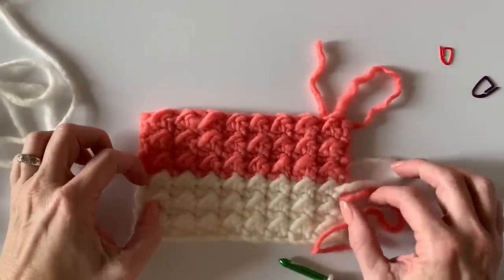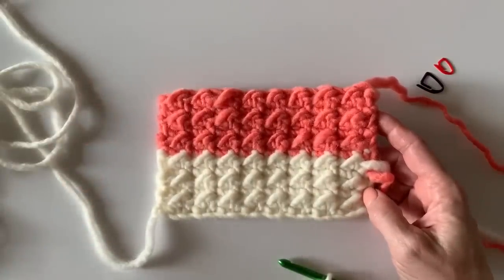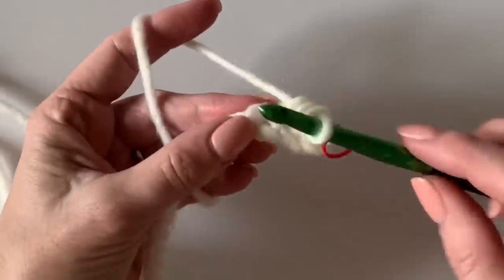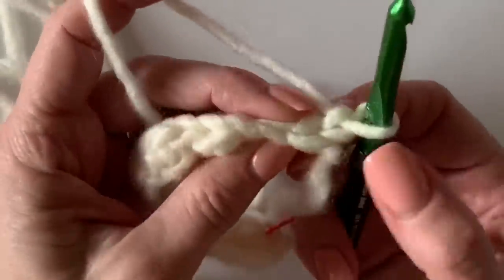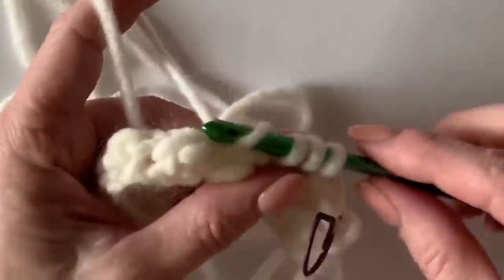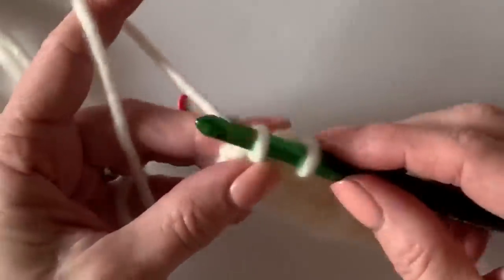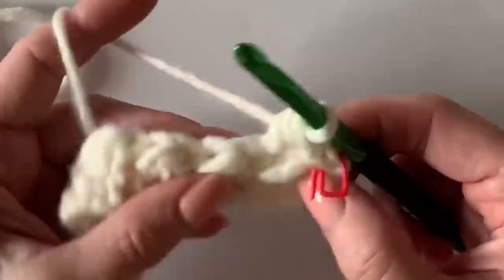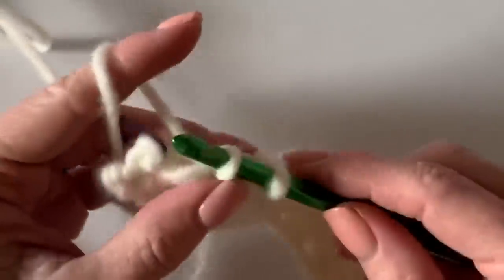Crochet Even Moss Stitch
The Crochet Even Moss Stitch is a series of alternating HDC and slip stitch that creates a beautiful texture for a baby blanket!

Visit Daisy Farm Crafts for a full blanket pattern using this stitch!

Facebook Crochet Help Group: Daisy Farm Crafters Group

Happy Crocheting!

XO,

Tiffany